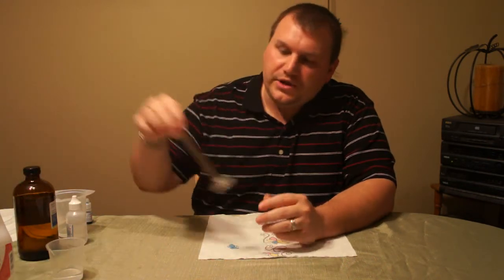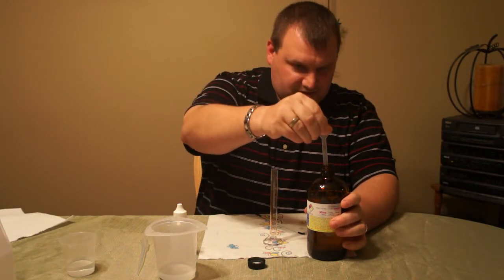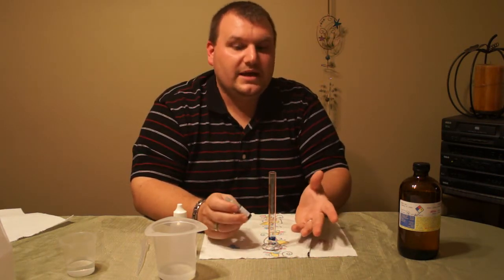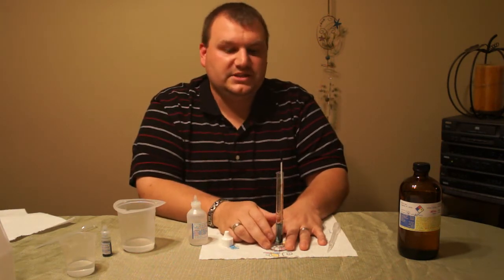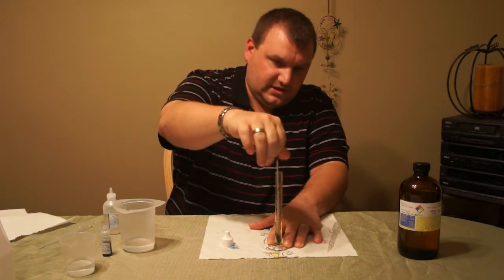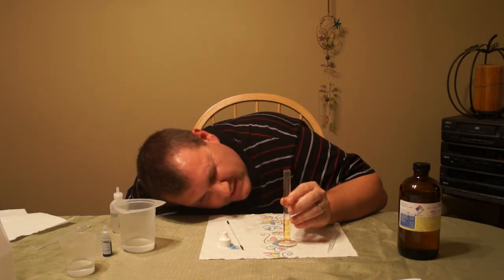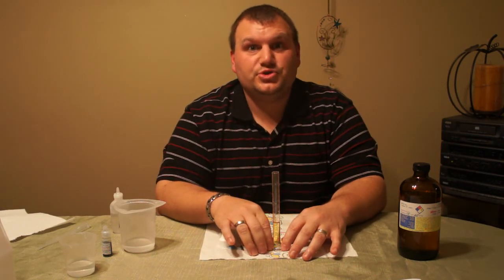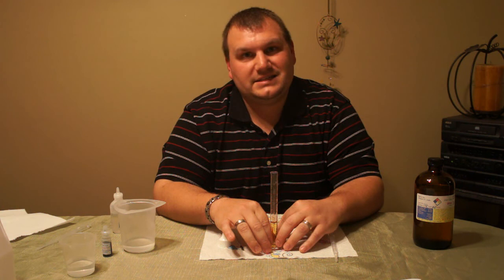DIY eLiquid Nicotine Testing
A simple DIY eliquid Nicotine Test procedure designed for the average person.  How to test the nicotine content of your unflavored nicotine base.

@VaporTalk - mjradik
@ECF - mjradik

mjradik pretty much anywhere, lol.